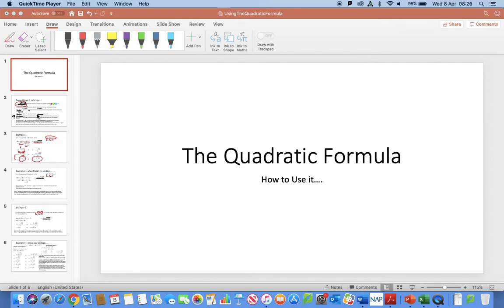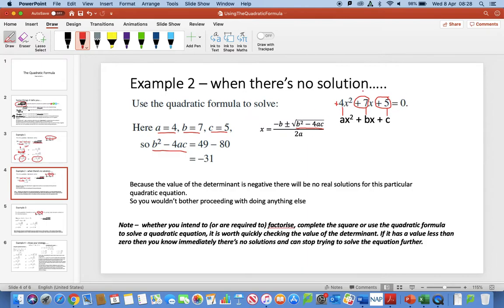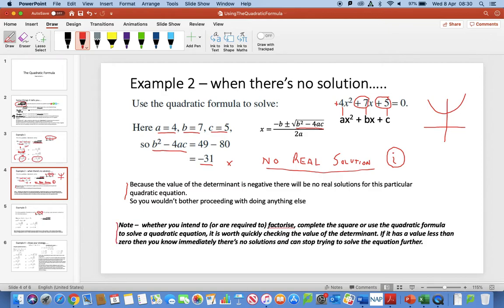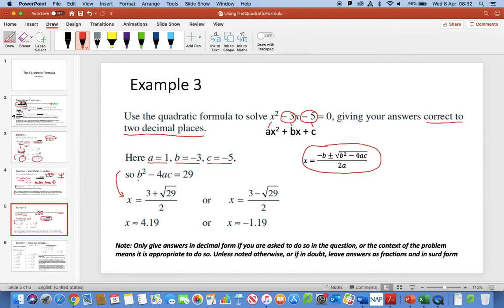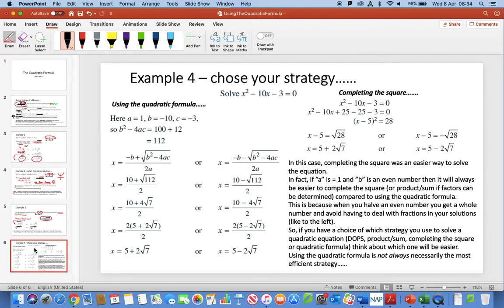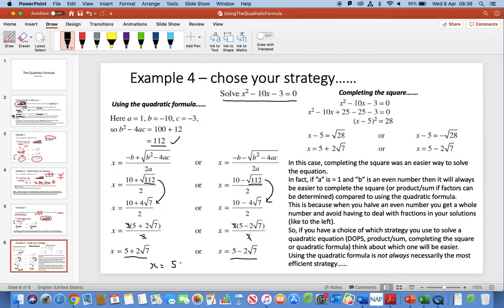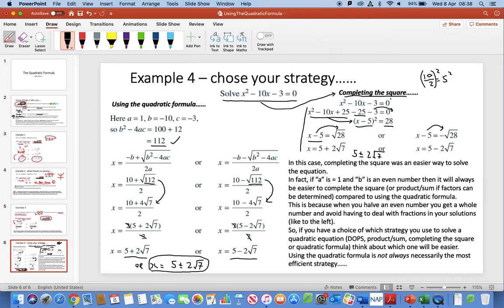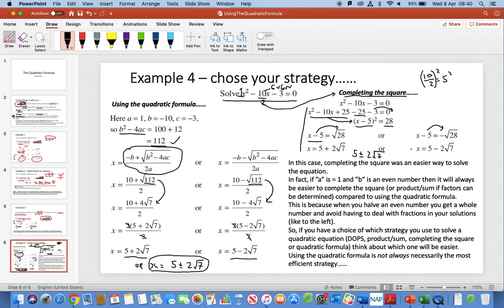UsingTheQuadraticFormula2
Another Video continuing on from the first video with some more examples on applying the quadratic formula to solve quadratic equation, including also identifying certain equations where it may be easier to solve by completing the square rather than using the quadratic formula. watch this if you would like to see some more examples on how to use the formula.